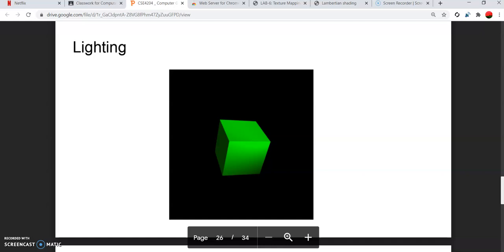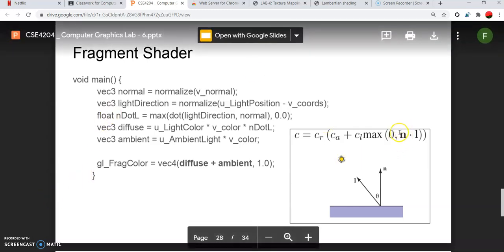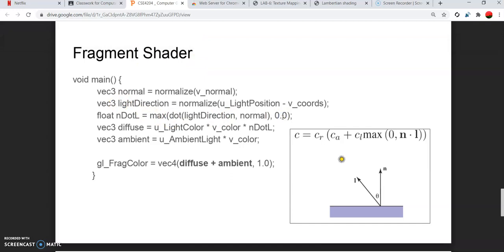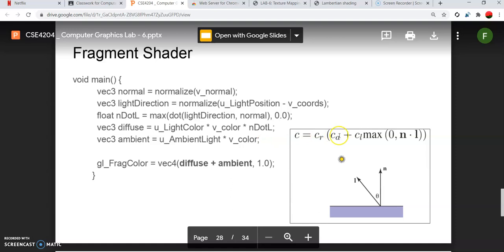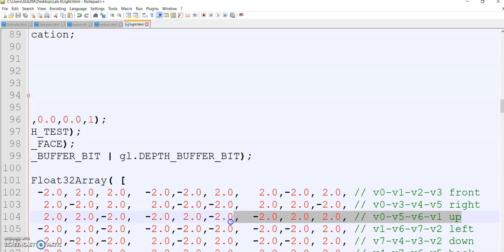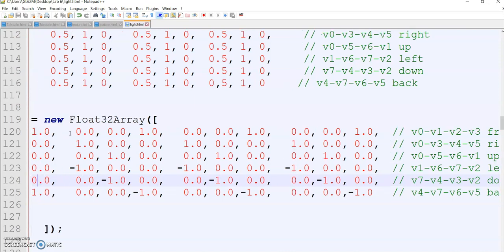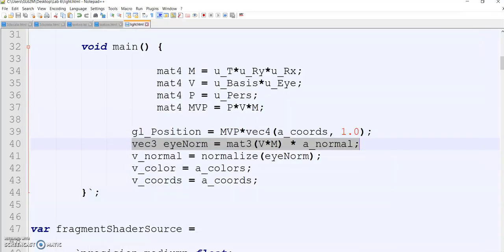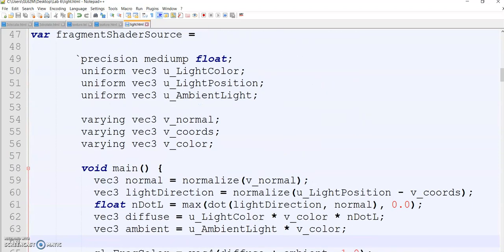CSE4204 Lab 6 3